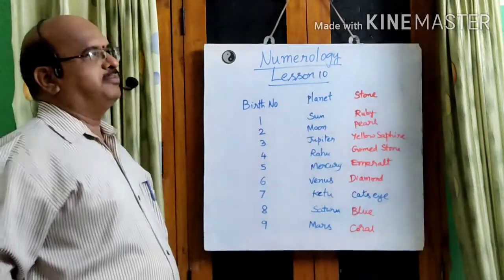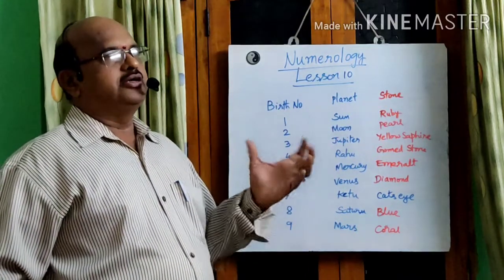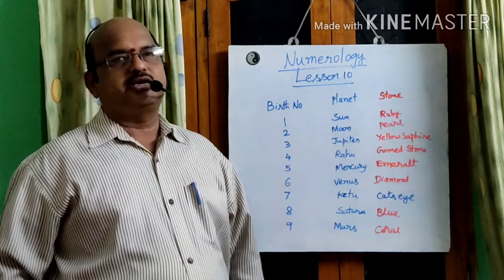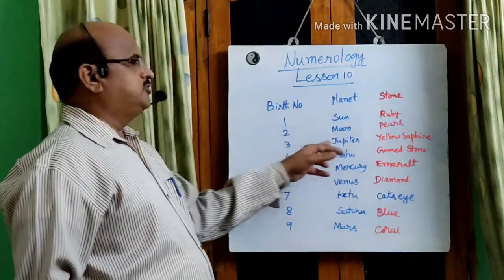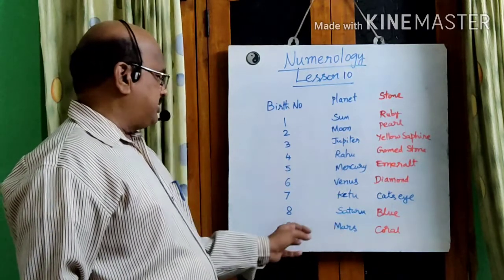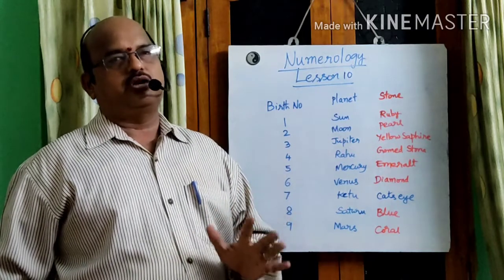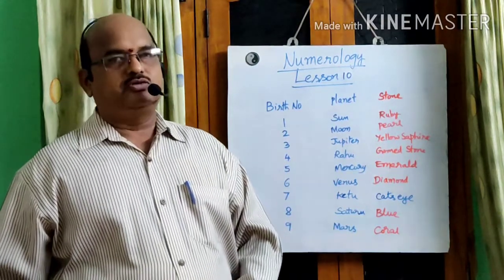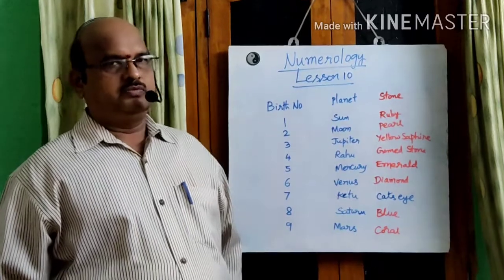Lucky stones as per your BIRTH NUMBER & corresponding to the planet||Gemstones||Lesson10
Lucky stones as per your BIRTH NUMBER & corresponding to the planet||Gemstones||Lesson10||Geethika tips and timely varieties||basics of numerology classes||

vaastu for beginners